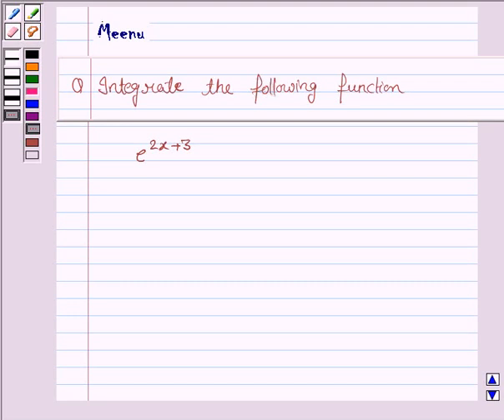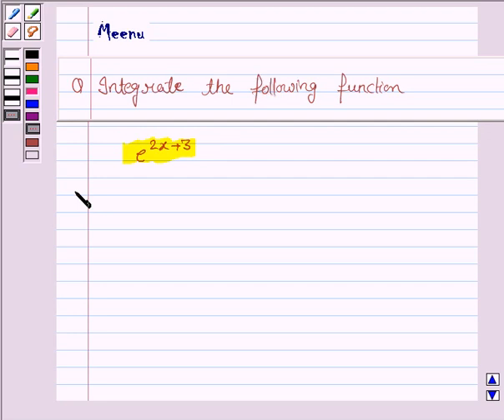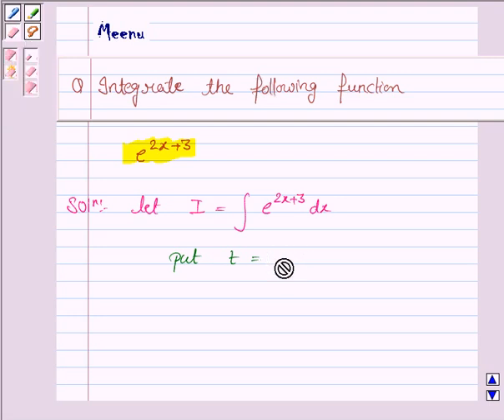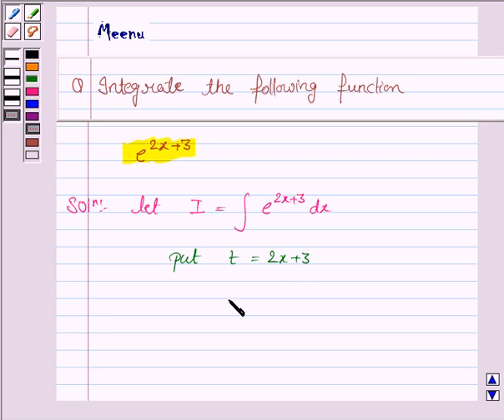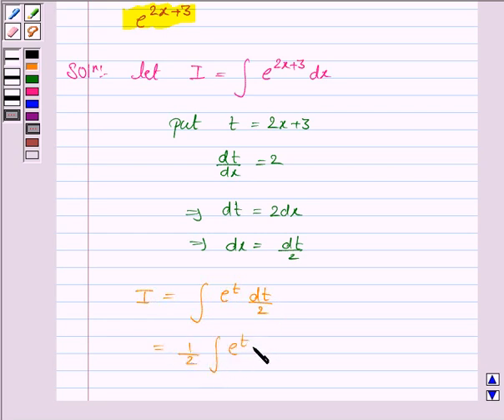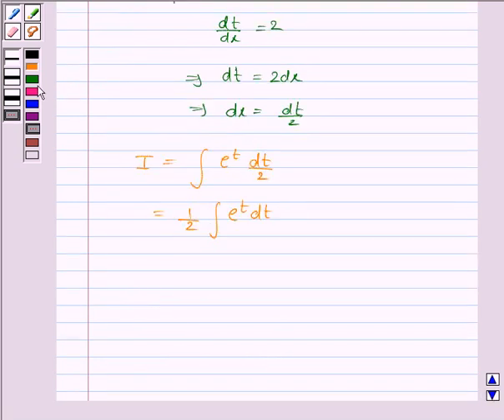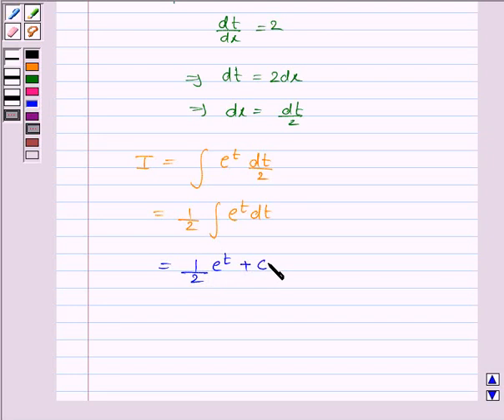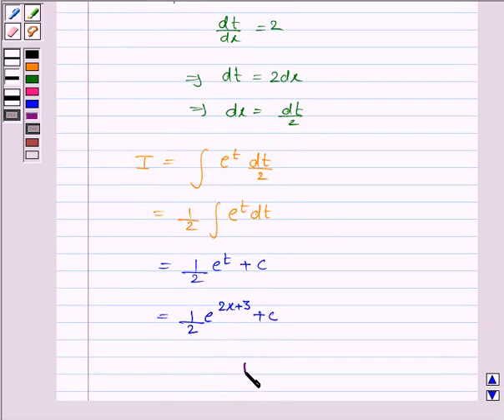Maths XII NCERT 2007 7 7 2 16